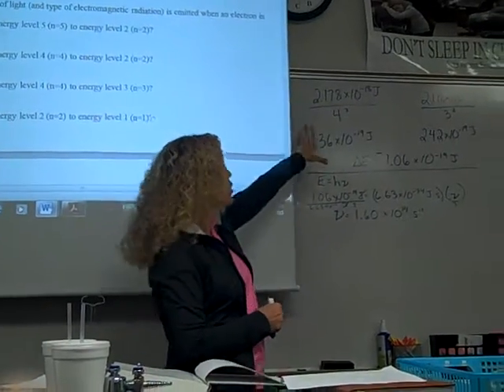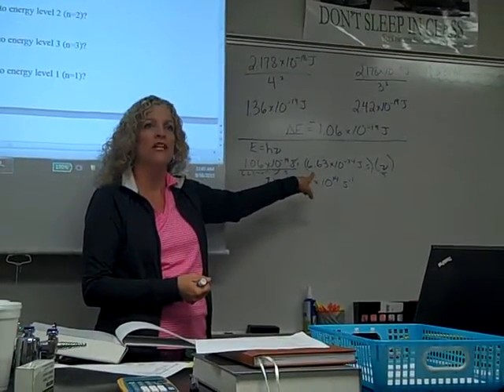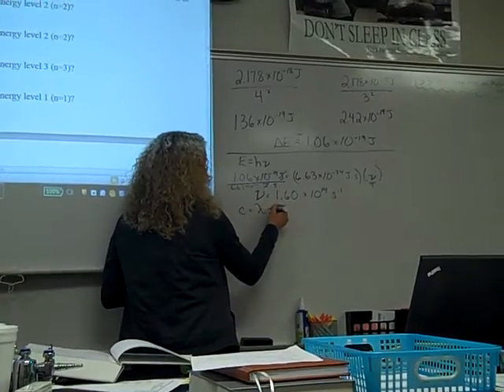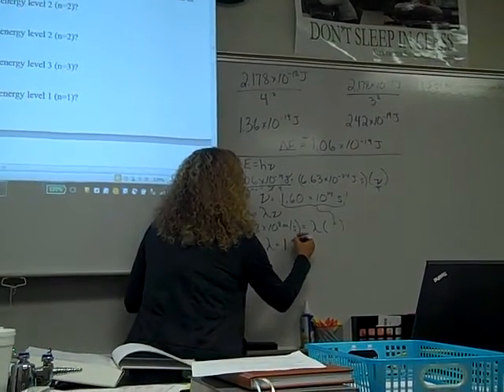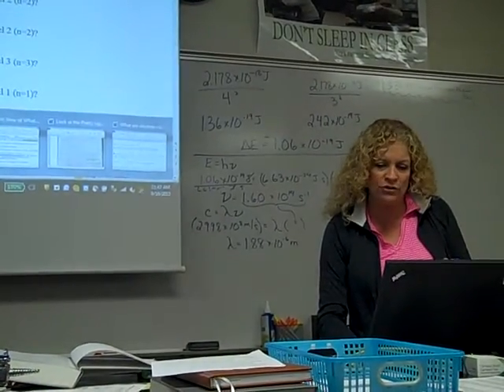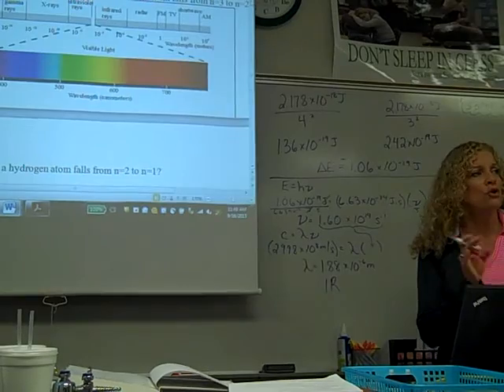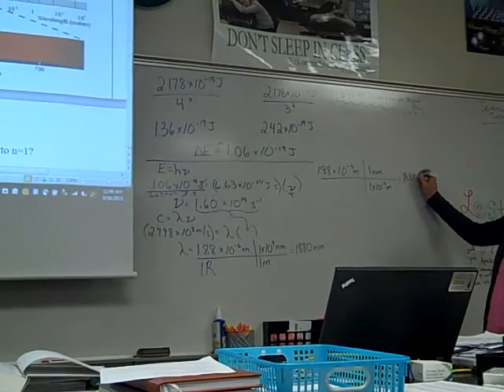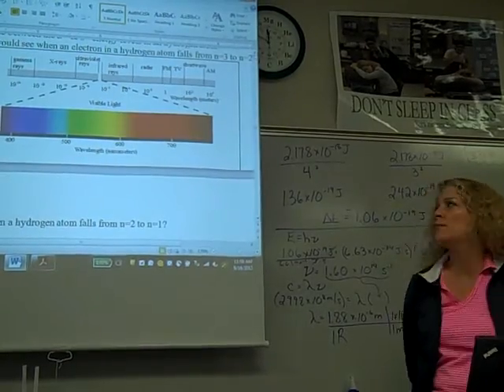Wavelength, frequency, energy, electrons 2 of 6